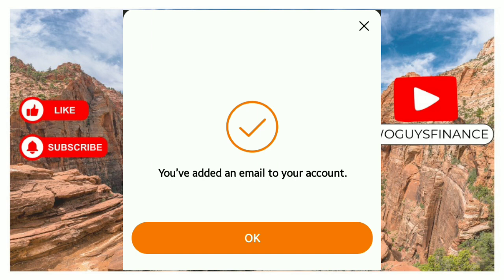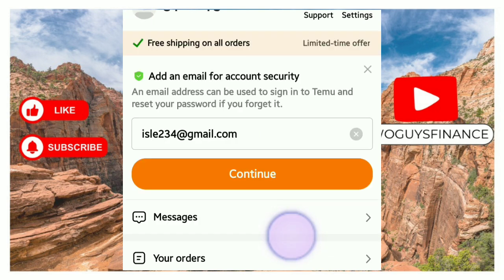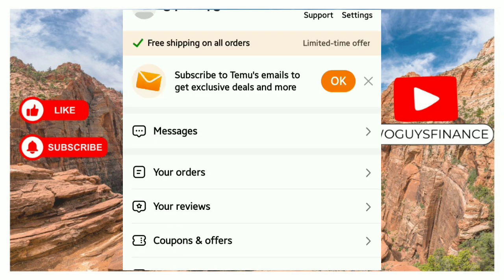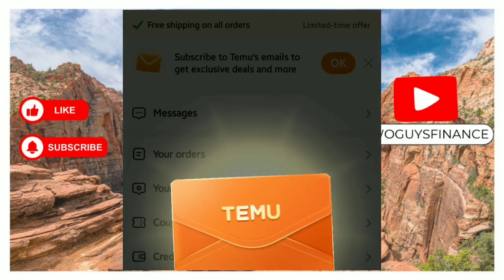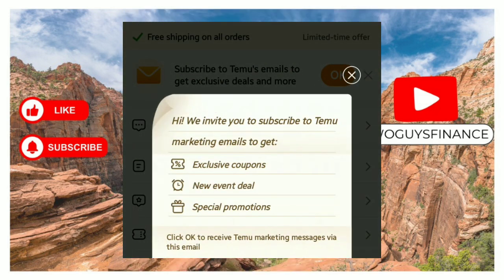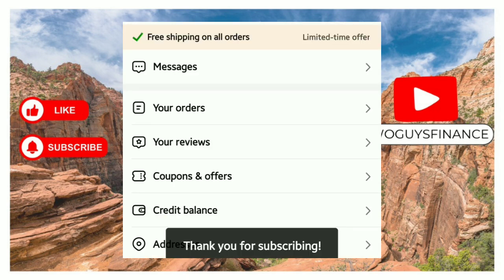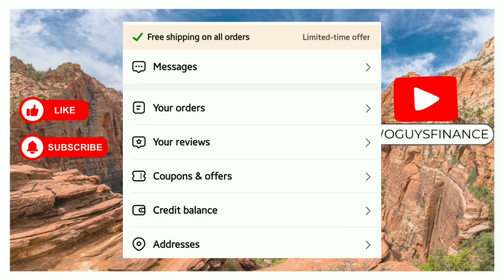HOW TO OPEN AN ACCOUNT ON TEMU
In This Video, you will learn about HOW TO OPEN AN ACCOUNT ON TEMU